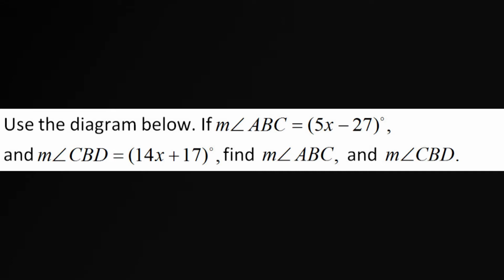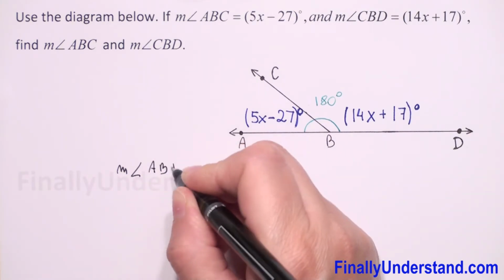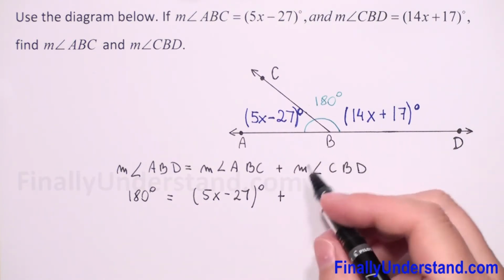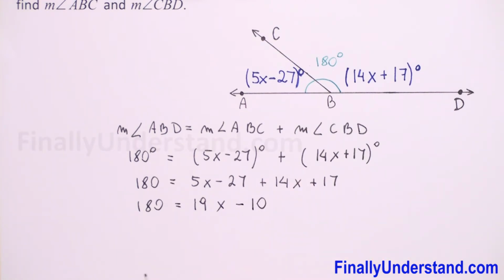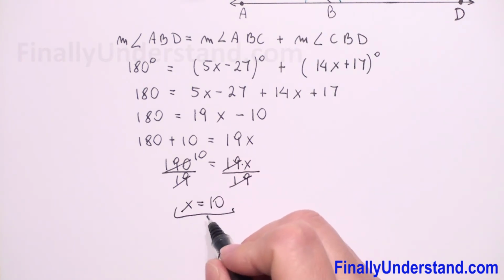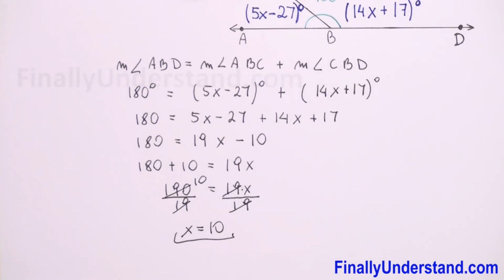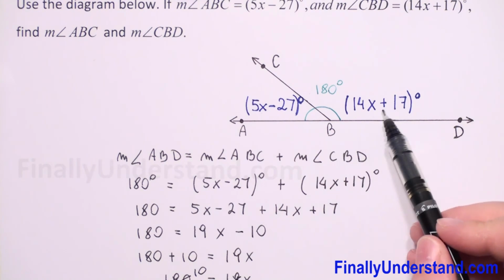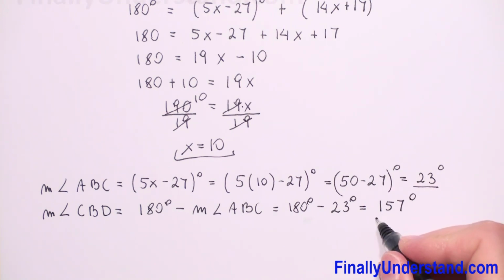Find the Complement or Supplement of an Angle 60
In this geometry video, we learn how to find both the complement and the supplement of a given angle. You’ll see the formulas, the reasoning, and step-by-step examples to help you understand how complementary and supplementary angles work. Perfect for homework help, test review, and building strong geometry fundamentals.

God bless!